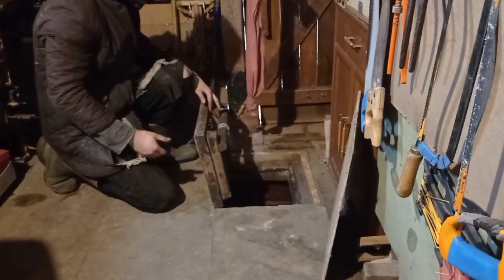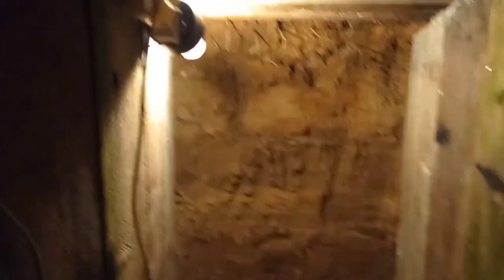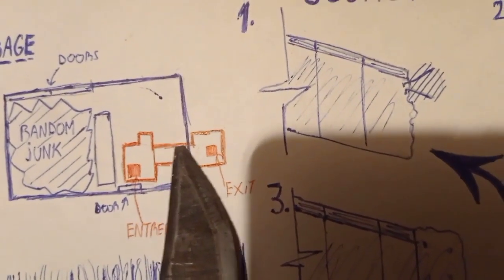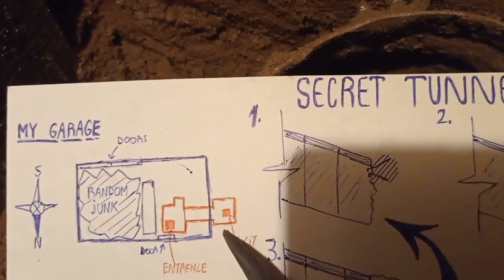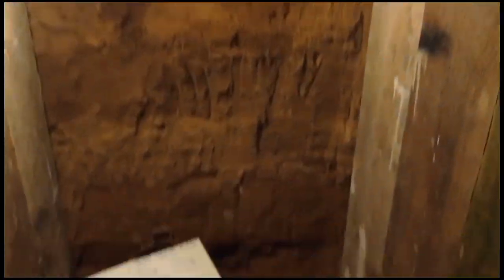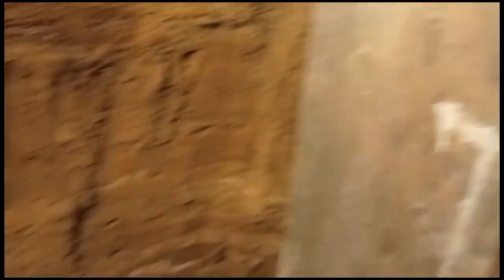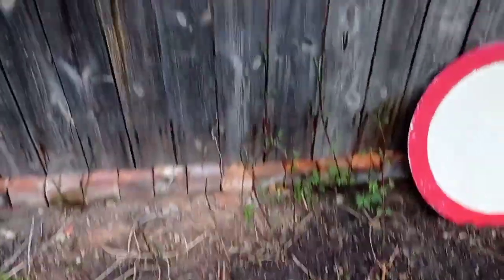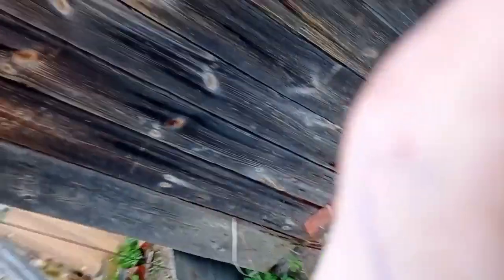Secret tunnel Part 2.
Secret